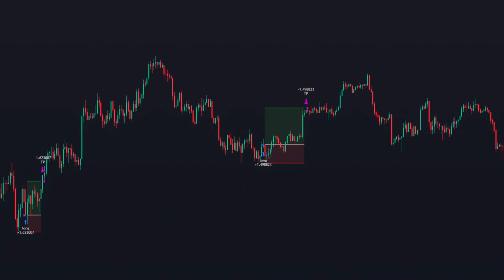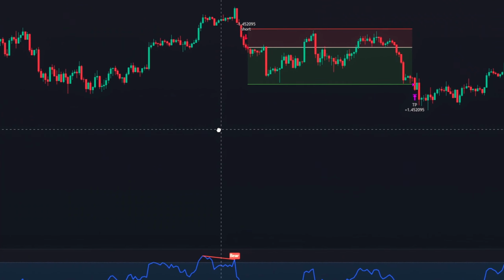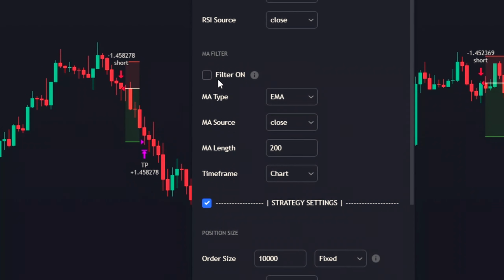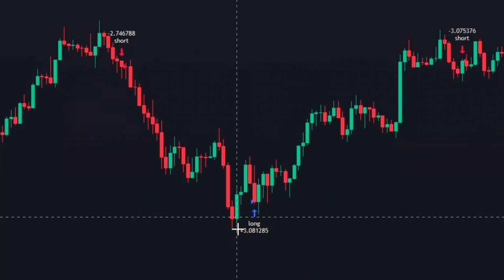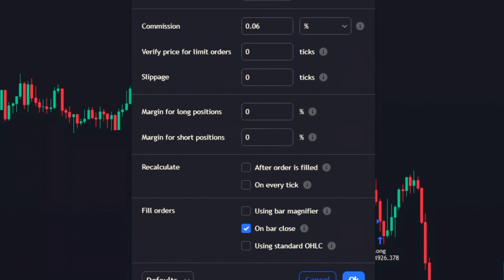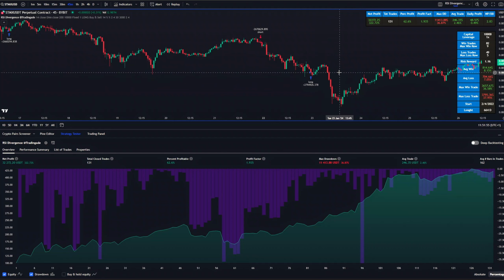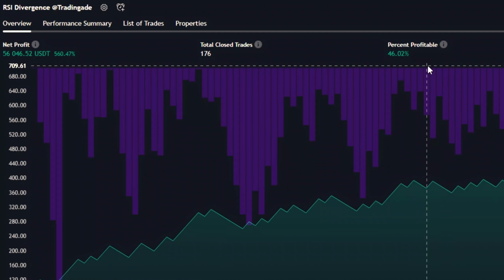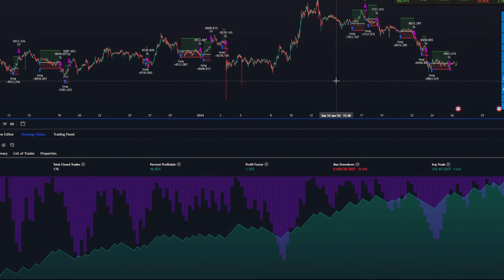NEW Unknown Indicator on TradingView Gives PROFITABLE Trades (FULL TUTORIAL)